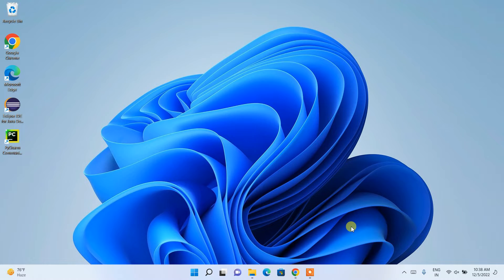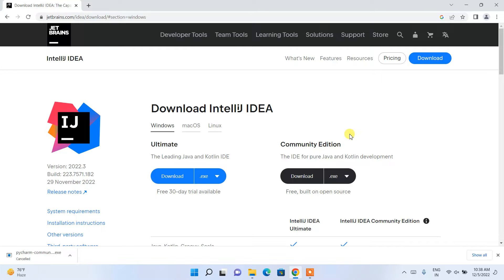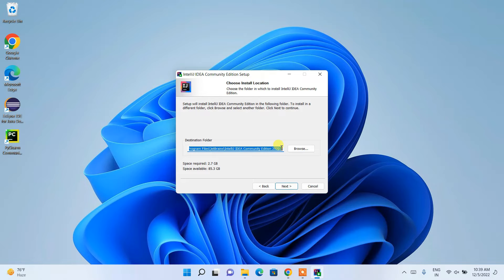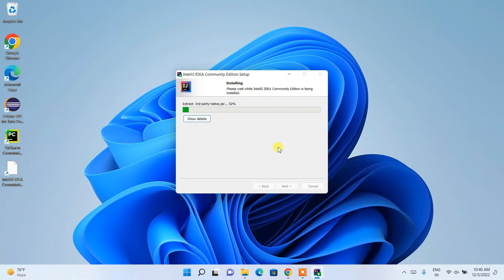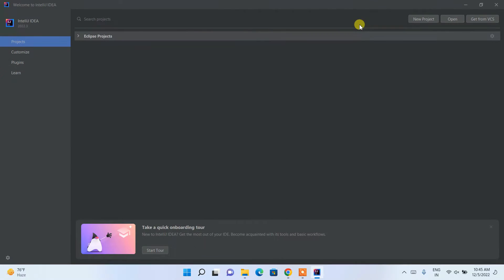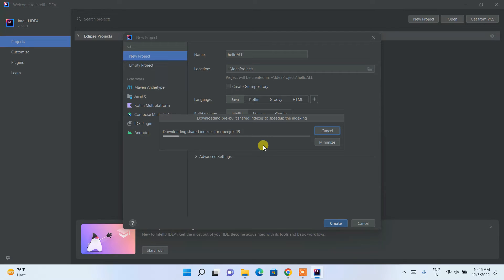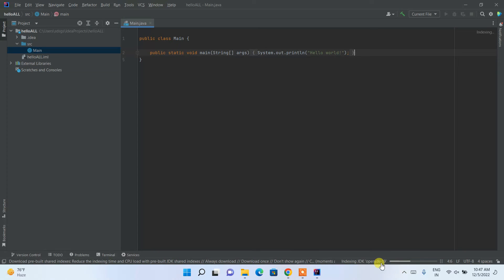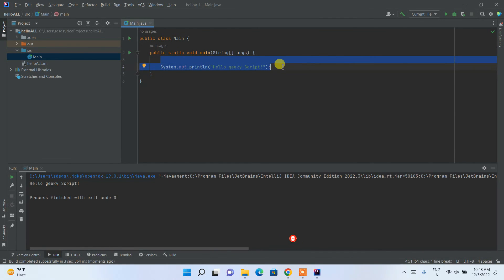How to install IntelliJ IDEA 2022.3 on Windows 10/11 (64 bit)[ 2022 Update ] Java 19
Hello Everyone! Today in this video I am going to step by step guide you How to install IntelliJ IDEA 2022.3 version for JAVA Developers on Windows 10/11. Windows (64-bit).

Double-click to run the JDK download file. Just follow the prompt as shown in the video and install JDK in your OS.

Now it's time to download and install IntelliJ IDEA on your Windows 10/11 64-bit OS. So for that, you need to download the IntelliJ IDEA Community edition .exe file software. Use the following link to download IntelliJ IDEA.
Now double-click to run the IntelliJ IDEA .exe downloaded file. Just follow the prompt as shown in the video and install your IntelliJ IDEA on your OS.

The instructions in this video tutorial can be applied to laptops, desktops, computers, and tablets which run the Windows 10/11 operating system like Windows 10/11 Home, Windows 10/11 Professional, Windows 10/11 Enterprise, and Windows 10/11 Education. This tutorial will work on all hardware manufacturers, like Dell, HP, Acer, Asus, Toshiba, Lenovo, and Samsung.